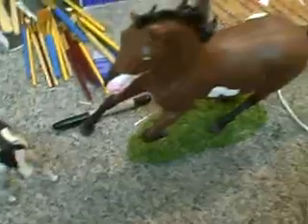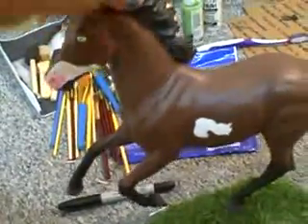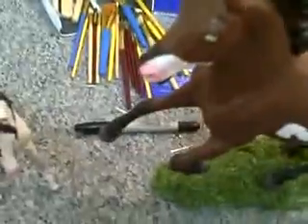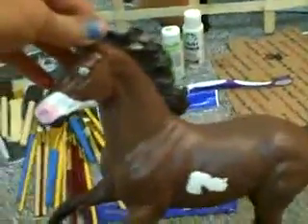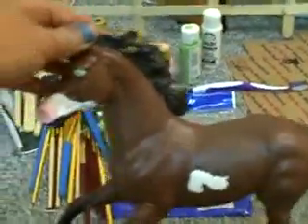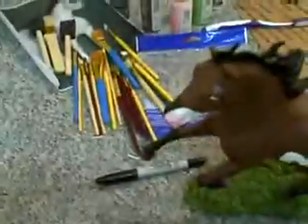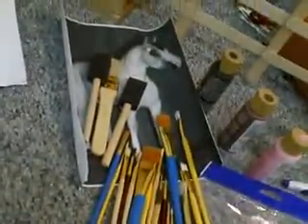2 customs for sale!!!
i am now doing comitions dont worry if i mess up on ur horse which i wont i will sand it down and re-paint it!!!